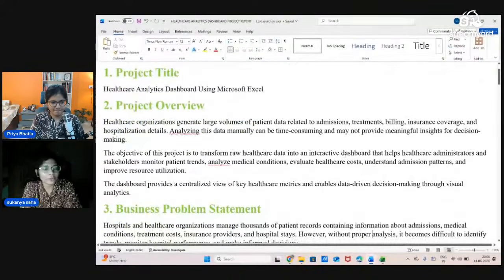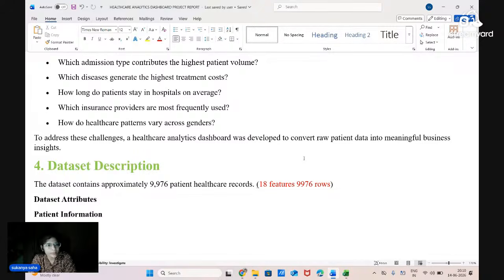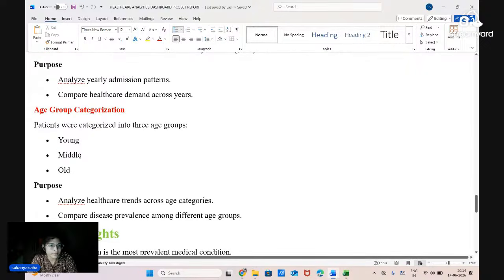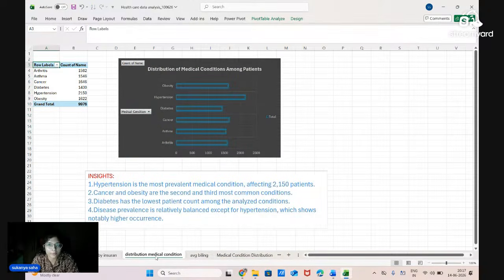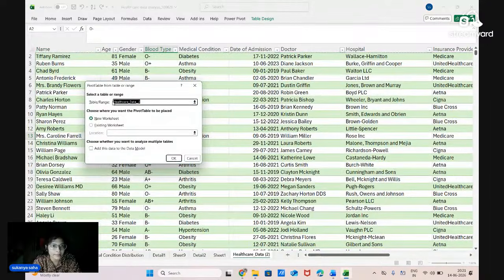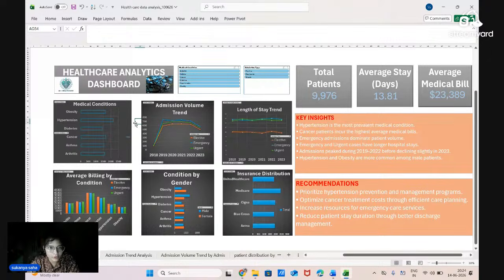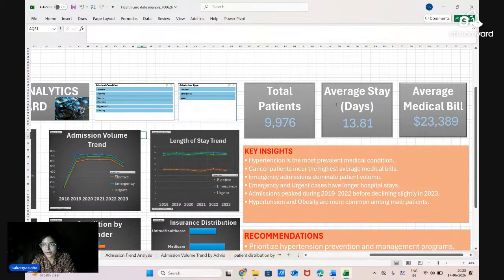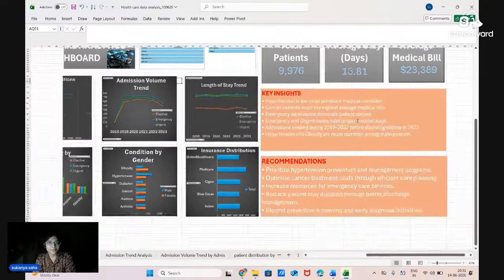Healthcare Analytics Dashboard Review LIVE | Real Data Analytics Project Evaluation!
In this session, I will review an AI-Powered Healthcare Analytics Dashboard developed by Sukanya, a learner in our Data Career Launchpad Program.

This LIVE review is designed to help aspiring Data Analysts, Data Scientists, and Business Intelligence professionals understand:
✅ How to evaluate a real-world analytics project
✅ Dashboard design best practices
✅ Data storytelling and visualization techniques
✅ Healthcare analytics use cases and business insights
✅ Common mistakes learners make in projects
✅ What recruiters and hiring managers typically look for in portfolio projects
✅ Actionable feedback to improve project quality
During the session, she will walk through the project, discuss its strengths, and I will identify areas for improvement and share practical suggestions to help transform a good project into a job-ready portfolio piece.

Whether you are building your first data analytics project or preparing for interviews, this session will provide valuable insights into creating impactful dashboards that stand out.